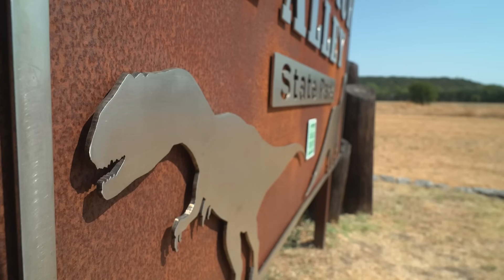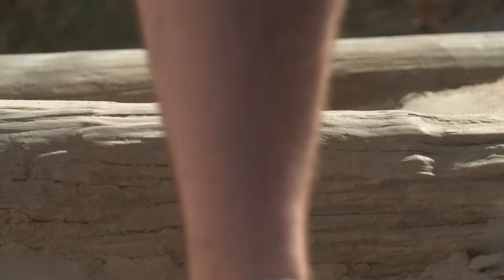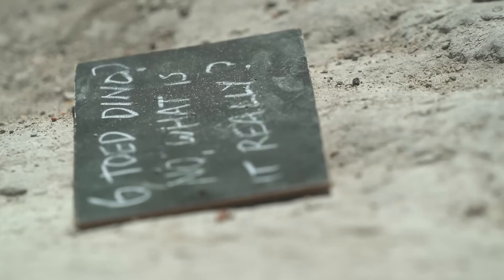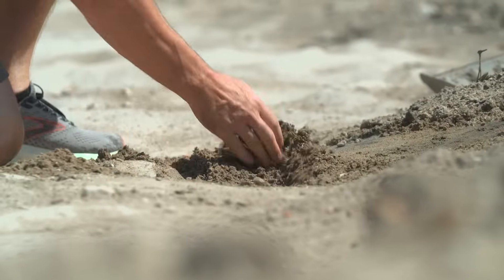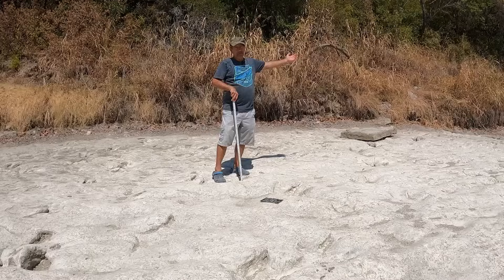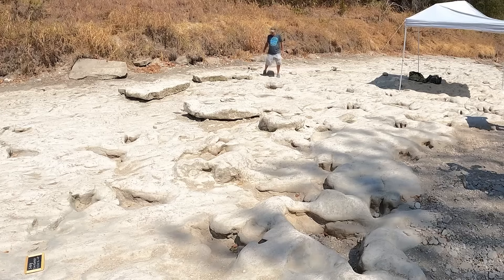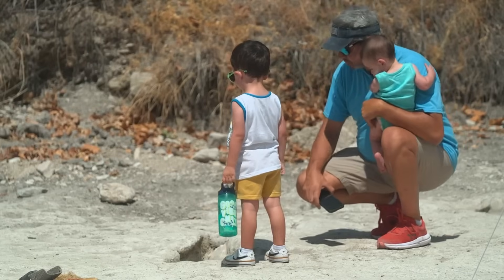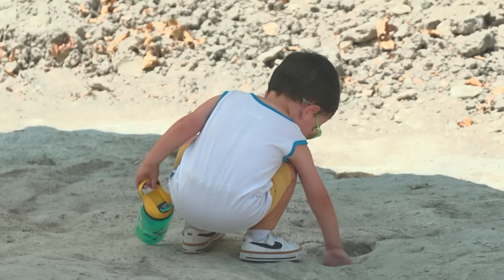Drought exposes never-before-seen tracks at Dinosaur Valley State Park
Volunteers have so far unearthed about 400 Sauropod and Therapod tracks at one site in the dried riverbed.